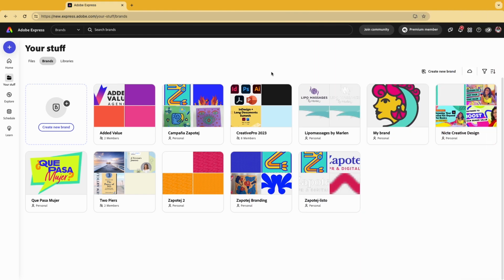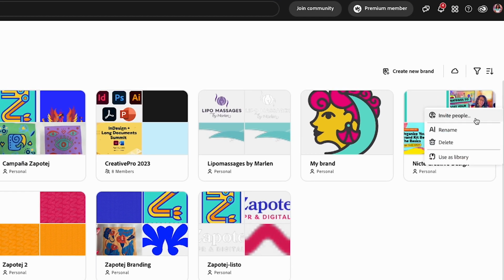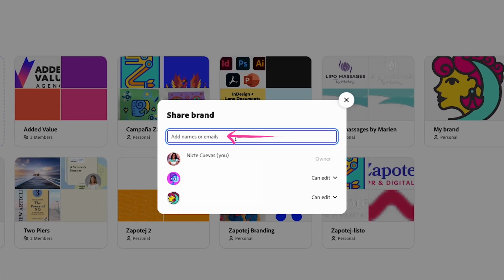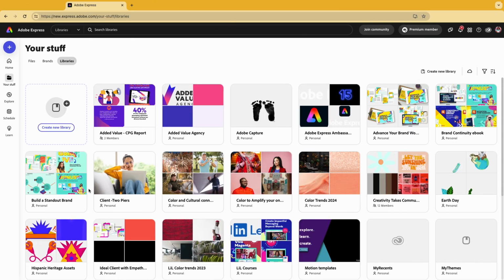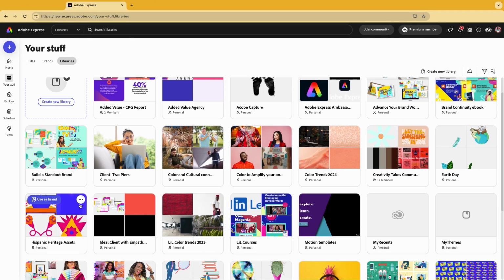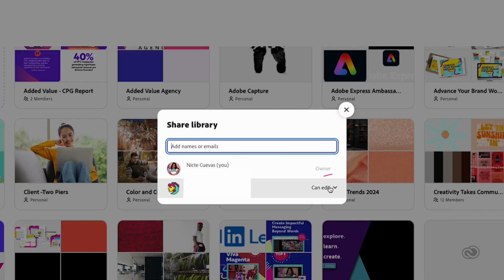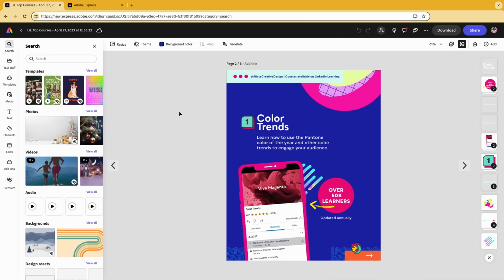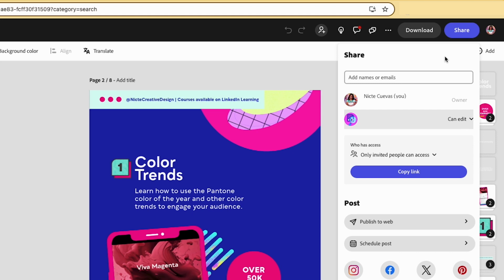Working Together Made Easy: Three Easy Ways to Collaborate on Designs in Adobe Express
Looking to collaborate on designs in Adobe Express? We'll show you three easy ways to invite collaborators and streamline your design process. From using brand kits and libraries to inviting individual collaborators, working together has never been easier.